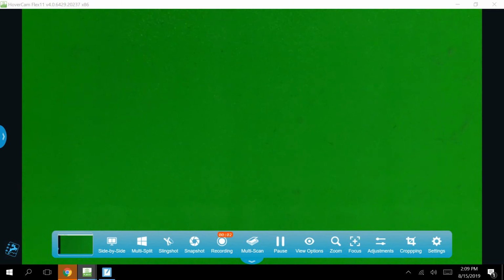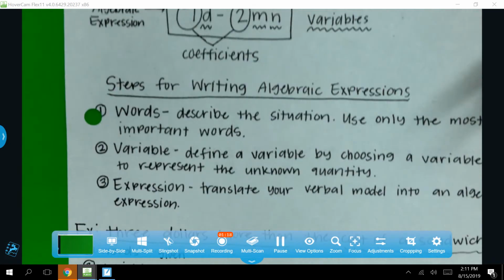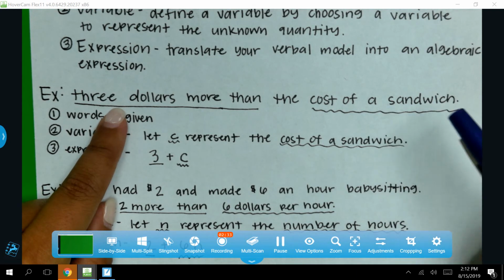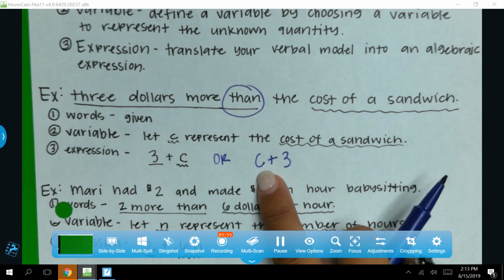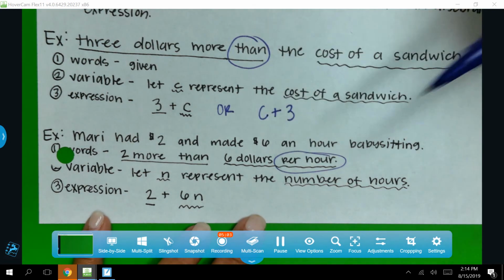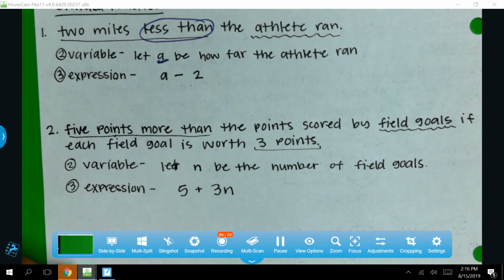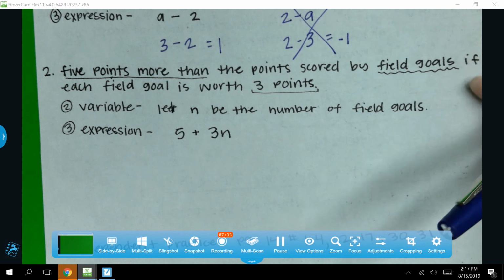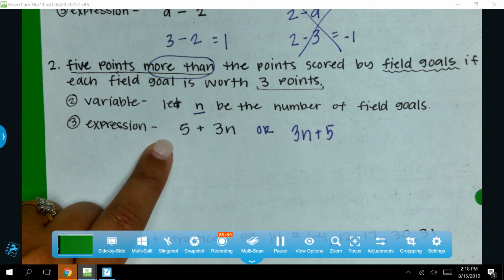8 15 Algebraic Expressions